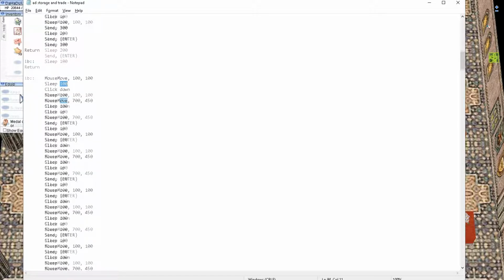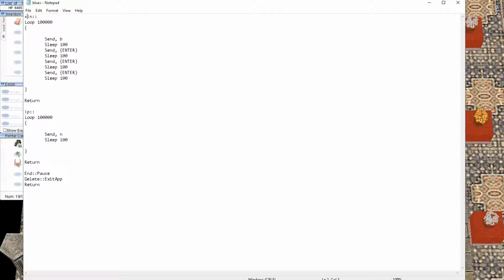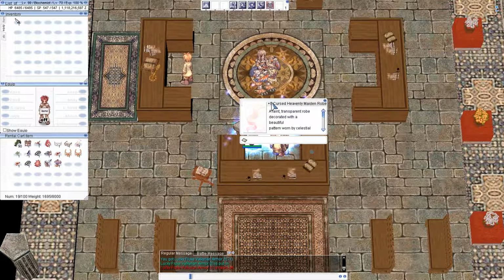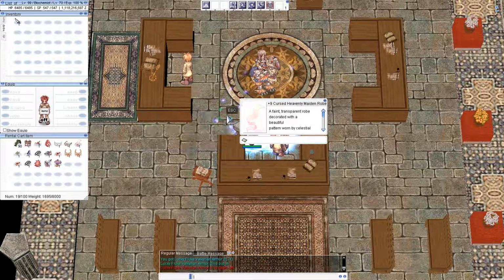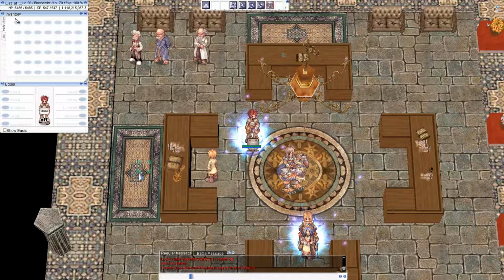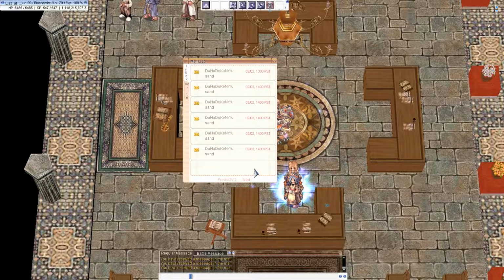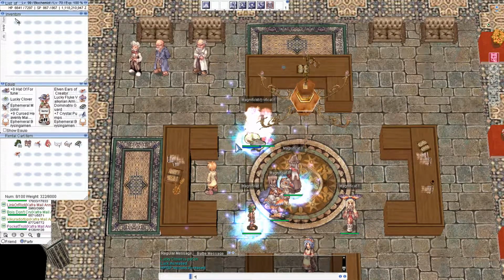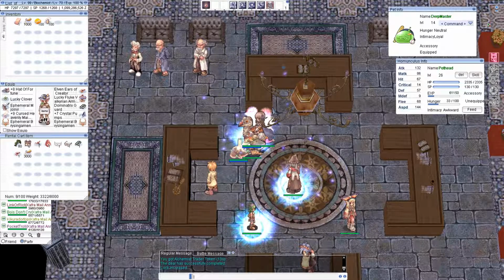how to pot Iro Classic